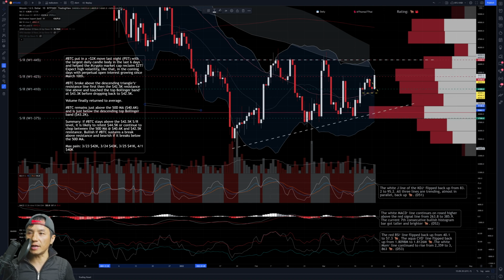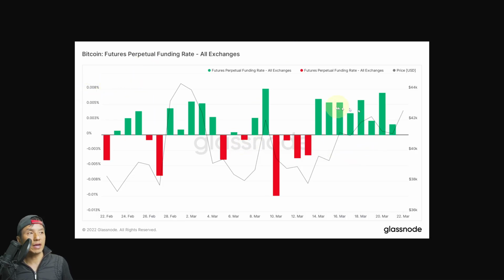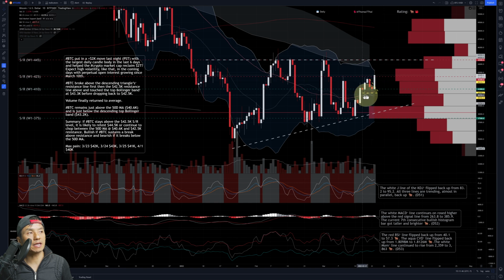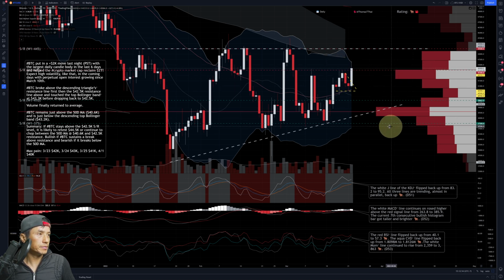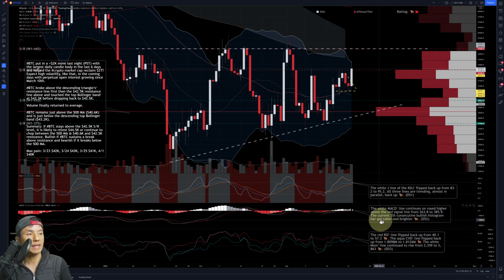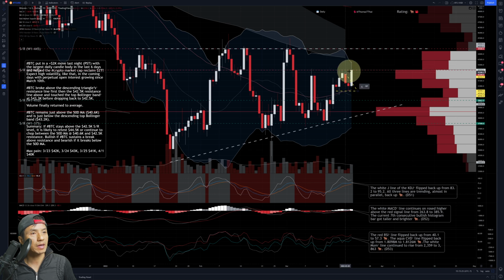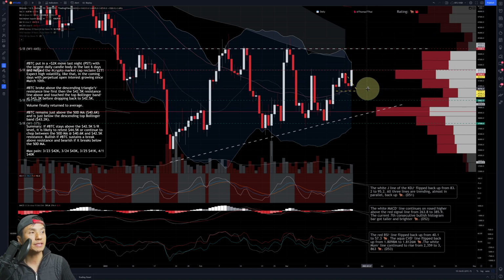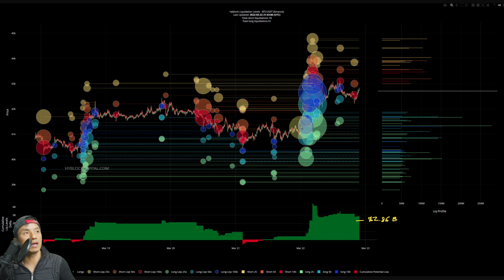Can Bitcoin Stay Up?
Bitcoin Daily Chart Technical Analysis

BTC put in a +$2K move last night (PST) with the largest daily candle body in the last 6 days and helped the crypto market cap reclaim $2T! Expect high volatility, like that, in the coming days with perpetual open interest growing since March 10th.

Let's dig in to find out if BTC can continue to move up.

=== Footnotes ===

=== Related ===